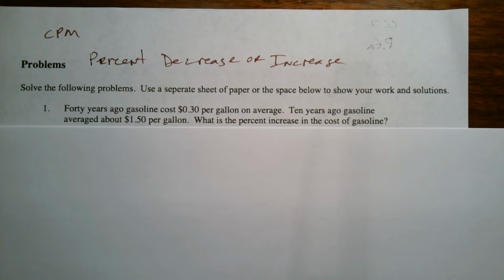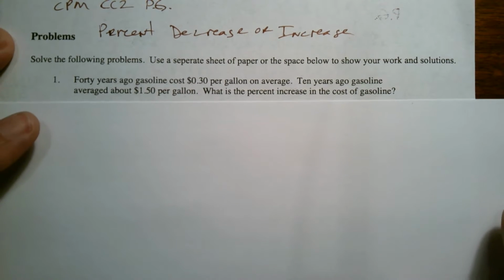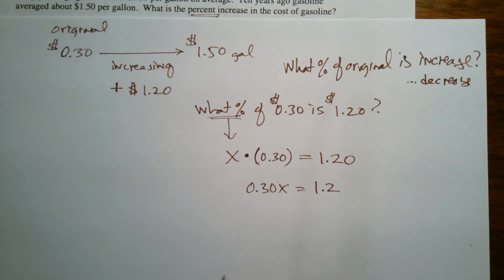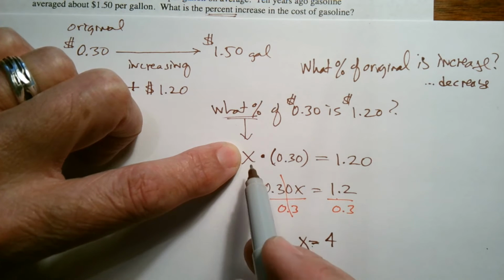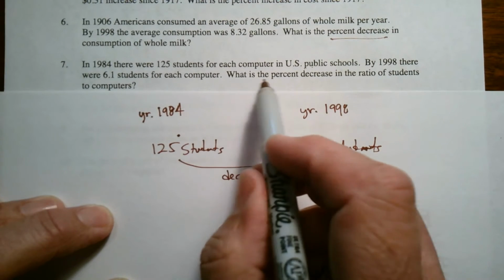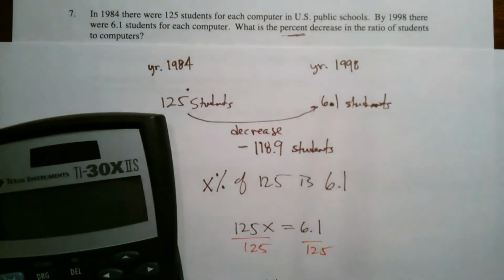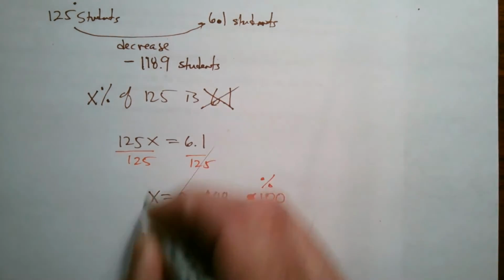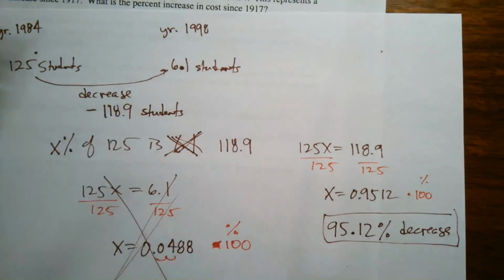CPM CC2 PG Percent Increase and Decrease #1 & #7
Learn with Mr. Dell as he explains how to find percent increase and decrease.